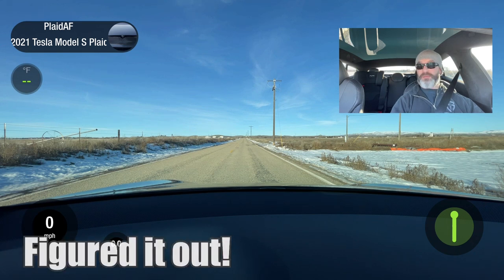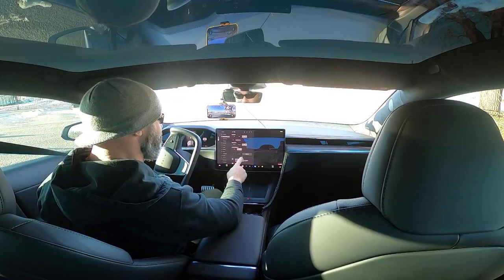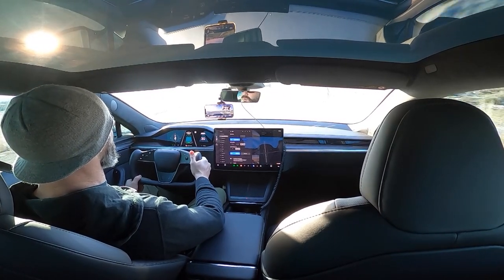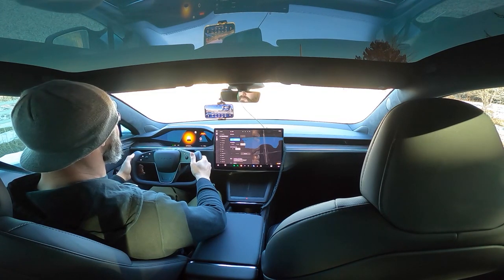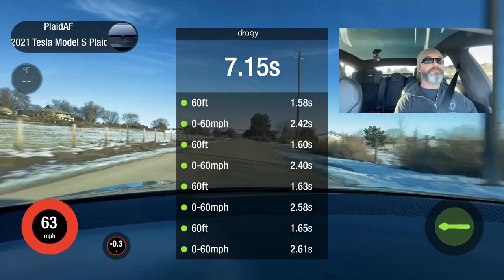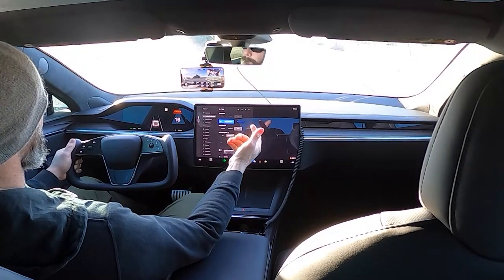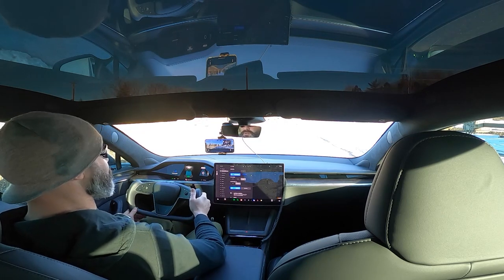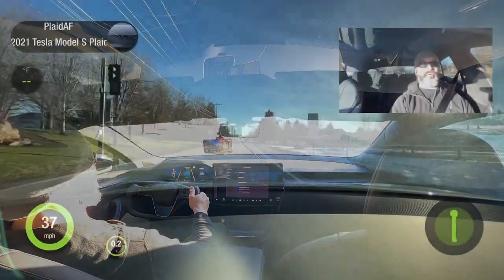Plaid 0-60 Launch Faster in Track Mode? | Tesla Software Update (PART 2)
This is PART TWO of this brief video series...

I've been waiting for this update since I first discovered that the Tesla Model S Plaid DID NOT ORIGINALLY come with this available setting!!! I was so disappointed!  I had just gone from a Tesla Model 3 Performance WITH the TRACK Mode Setting to a Plaid WITHOUT!

But my disappointment and anger has passed, because NOW it is released, and I just downloaded the update.  Please keep in mind, this video ended up being a lot longer than I thought it would, so I split it into a TWO PART series.  Make sure you go back and watch PART ONE as well, to see all the initial impressions and various testing.

And if you want some super light and strong wheels, talk to Jamie at Signature Wheel.